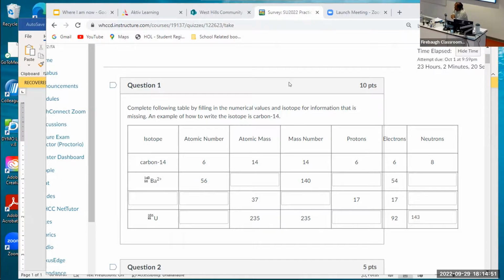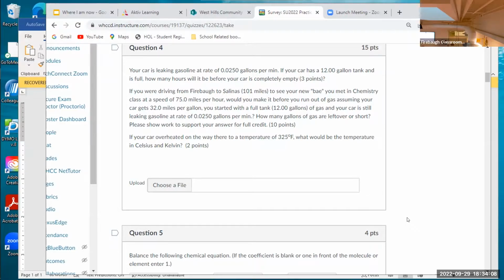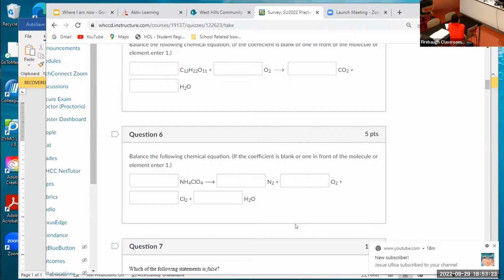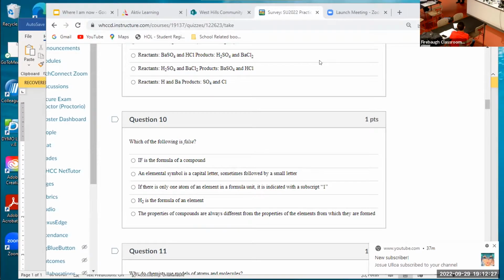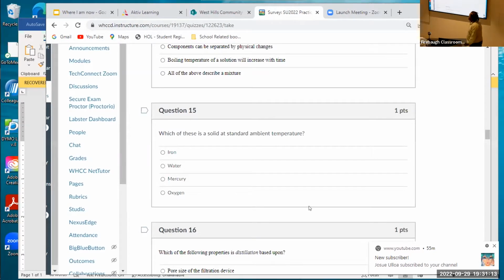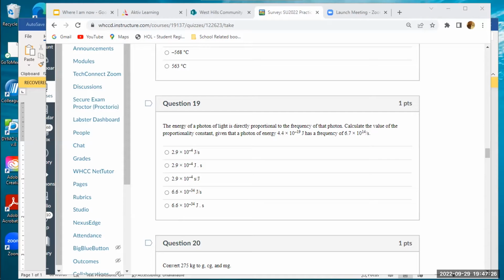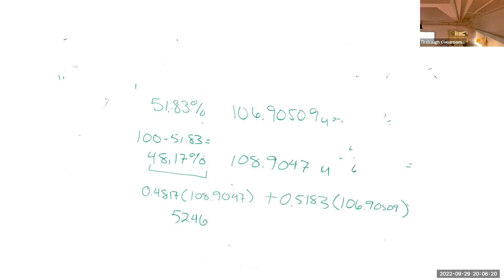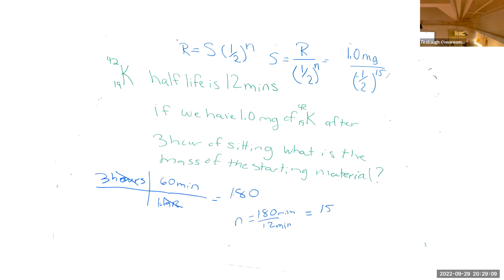Chem 2A: In-Class Practice Quiz Firebaugh - Sep 29, 2022